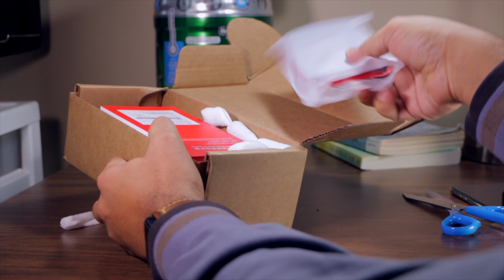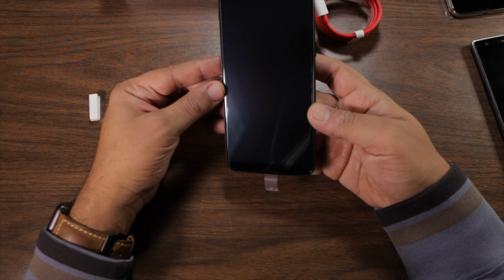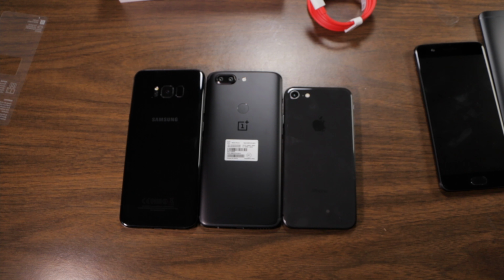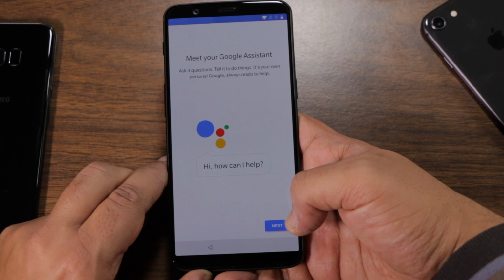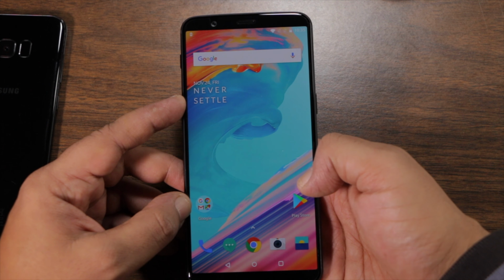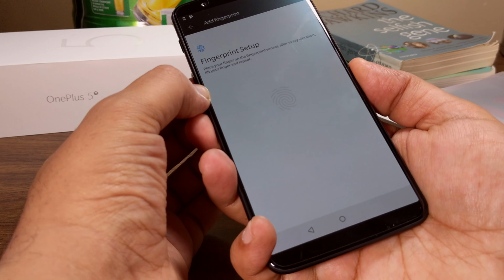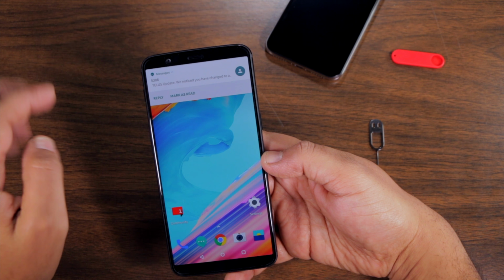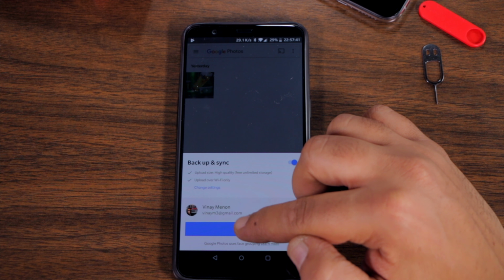OnePlus 5T Unboxing, Set-up and Impressions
This is my unboxing, full set-up and first impressions of the OnePlus 5T Midnight Black 8GB / 128GB variant.

OnePlus made a few changes going from the OnePlus 5 to the OnePlus 5T.
The biggest difference is the screen.  It's now a taller 6" screen that takes up most of the front.  As a result the fingerprint sensor has been relocated to the rear.
The dual camera setup has changed.  For the 5, the second rear camera was used for zoom.  With the 5T, the second camera is used for low light photography.
OnePlus has also added Face Unlock via software.  This Face Unlock will also be available on the OnePlus 3 / 3T / 5.

Vinay